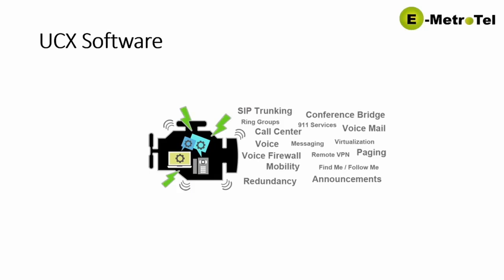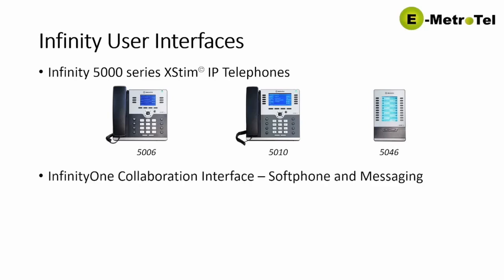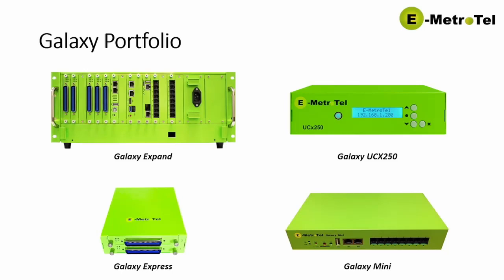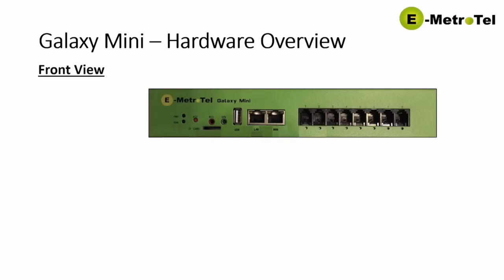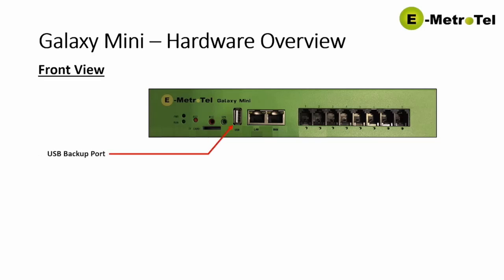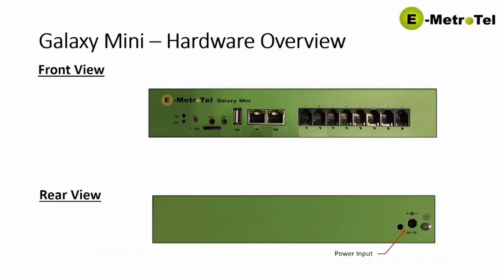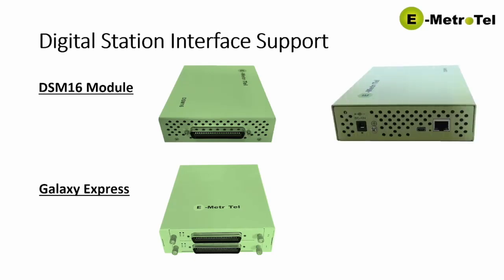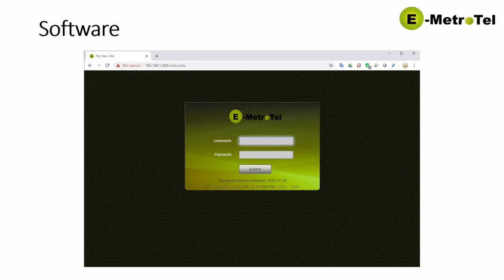Introduction to Galaxy Mini Hardware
Introducing the new Galaxy Mini hardware platform that is part of the E-MetroTel overall Galaxy server portfolio. It is designed for customers requiring 32 stations or fewer who still want a premise based solution but have the powerful features enabled through our UCX software.